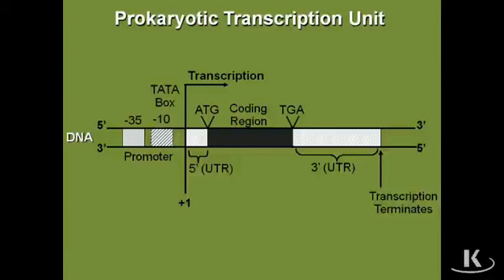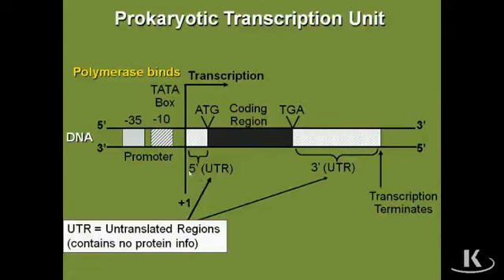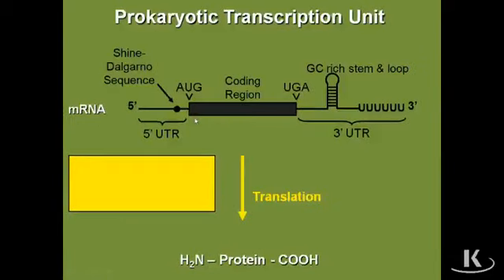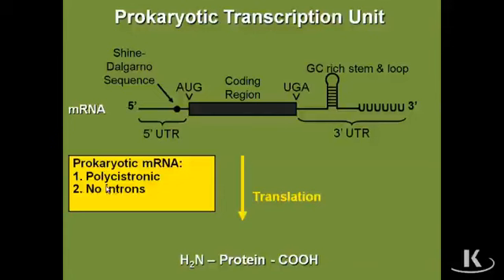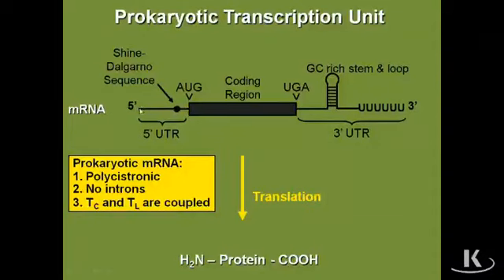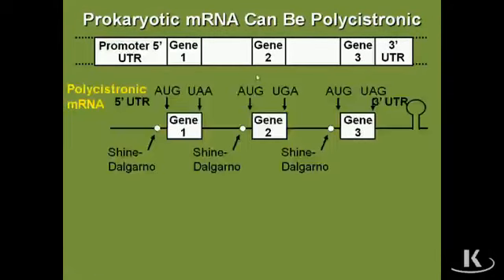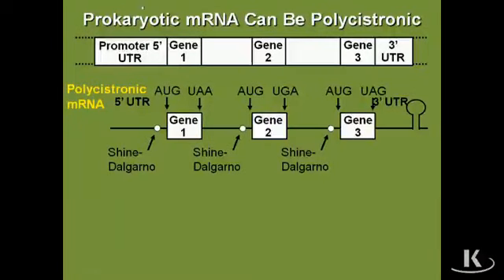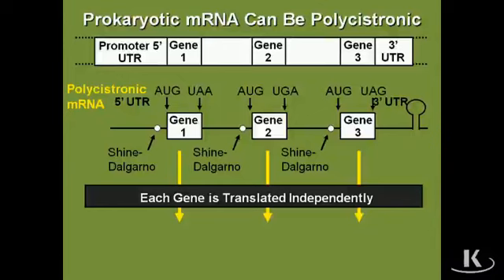Production of Prokaryotic Messenger RNA|Biochemistry